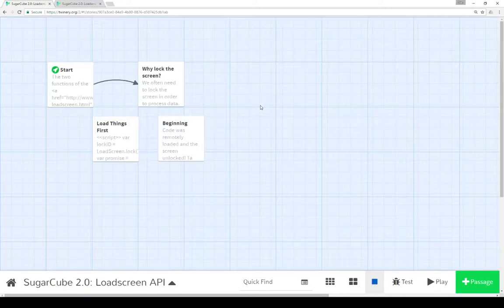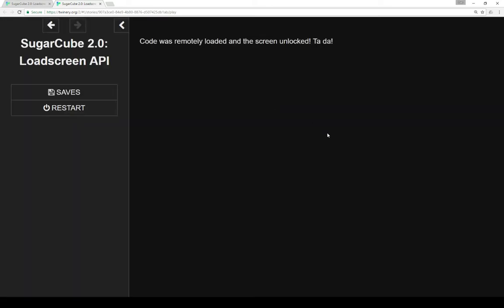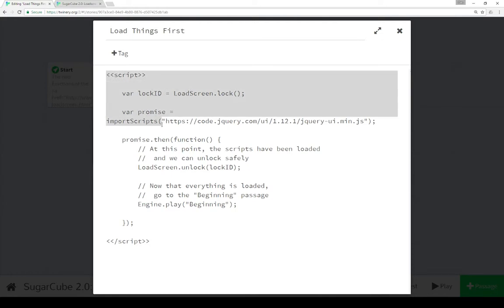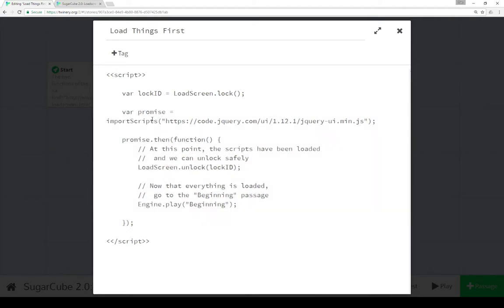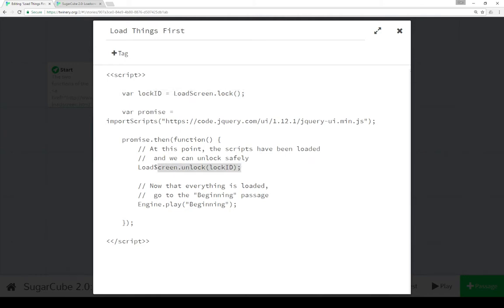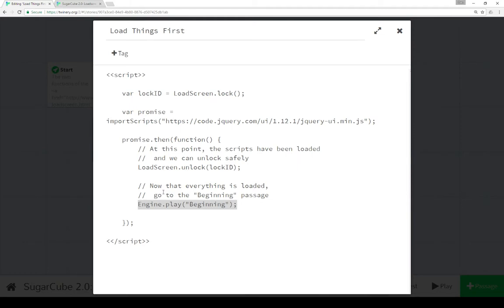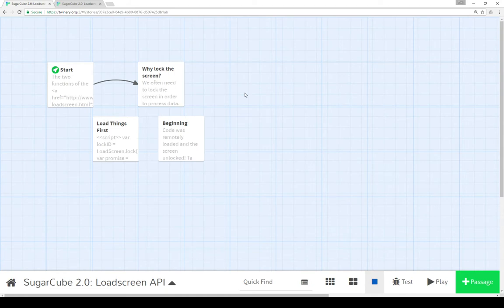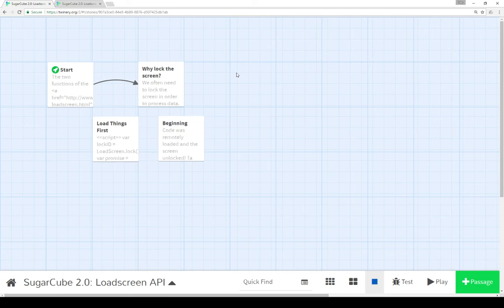Twine 2.1: SugarCube 2.0: Loadscreen API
This video covers an example of how to use the Loadscreen API to show a loading screen to a user while other code is processed in the background.